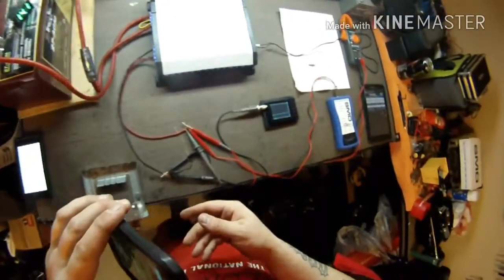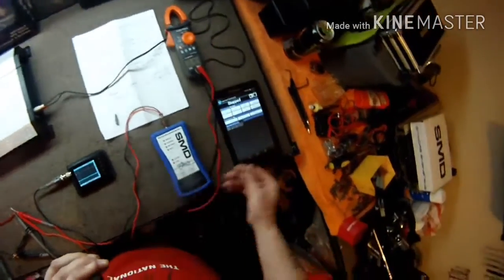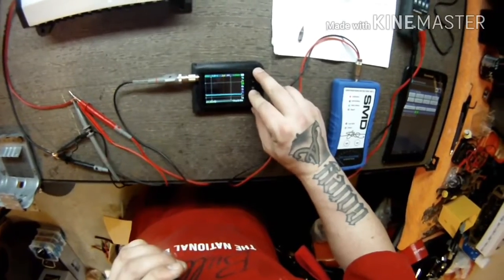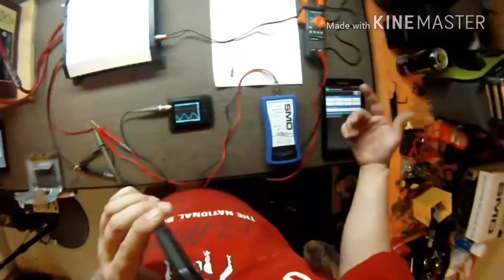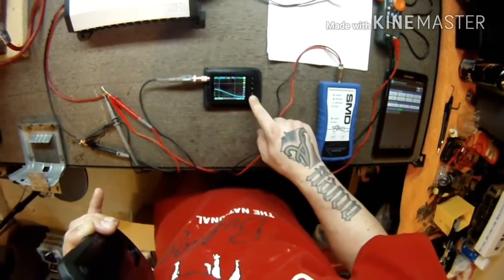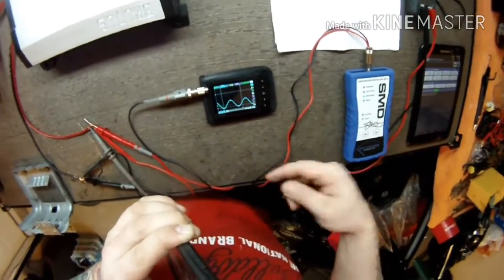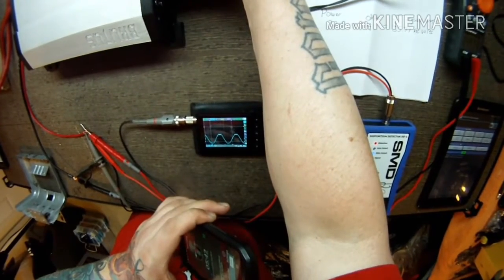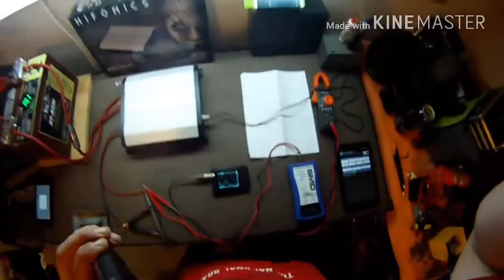DD1 & Nano V3 Amp Tune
Here I show how to tune your car amplifier with a DD1 and a DSO Nano V3 Oscilloscope. I also use my digital multimeter to keep an eye on my ac voltage. I go over the formula to calculate your output Target of ac voltage and go over the differences between the oscilloscope and the Distortion detector.